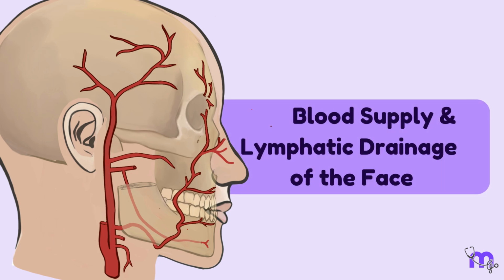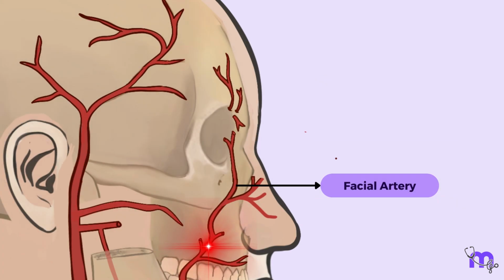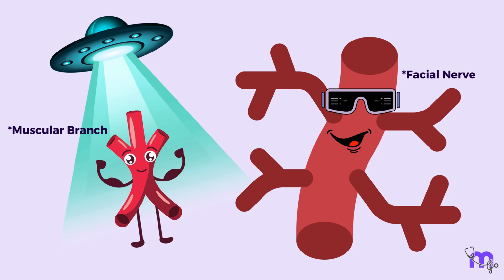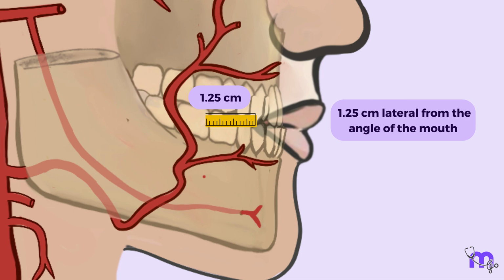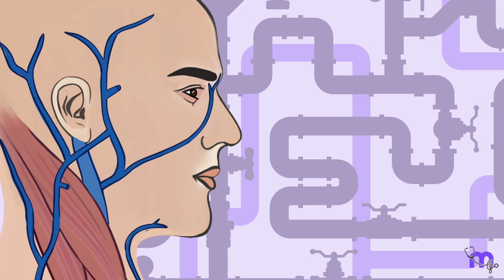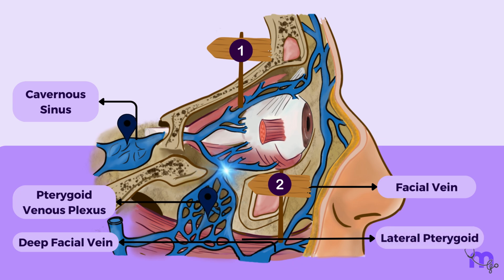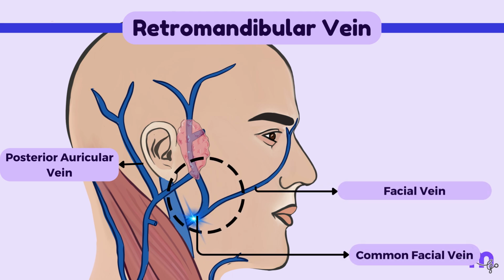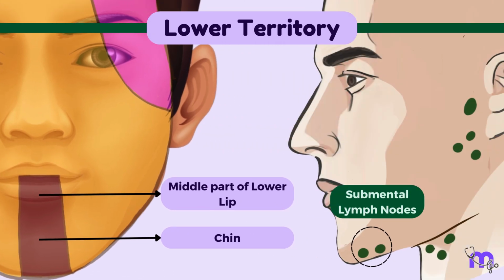Face- Blood supply and Lymphatic drainage of face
Time stamps
0:15 Recap
0:35 Introduction
0:56 Facial artery
2:00 Braches of the facial artery
3:18 Clinical relevance of facial artery
3:45 Pop quiz
4:08 Transverse facial artery
4:33 Pop quiz
4:54 Venous drainage ( facial vein)
6:44 Retromandibular vein
7:10 Pop quiz
7:33 Lymphatic drainage

Face Off: Blood & Guts of Your Glowing Grin!
Welcome back, anatomy fans! This time, we're plumbing the depths of your face with blood and lymph!
Meet the Facial Artery & Friends:
Twisting, turning hero: The Facial Artery snakes through your face, keeping those cheeks rosy. Like a party animal, it makes connections everywhere, ensuring backup blood flow.
Branching out: Superior labial, inferior labial, lateral nasal – this artery's got dedicated lines for every lip and nose nook.
Yoga master: This bendy artery adapts to your every grimace and grin, thanks to its curvy path.
Danger zone alert! The "dangerous area" around your nose and lip connects directly to your brain, so keep those pimples in check!
Next up, the Retromandibular Vein:
Double duty: Formed by two major veins, it collects used blood from your face and drains it back to the heart.
Teamwork makes the dream work: It joins forces with the Facial Vein to form the Common Facial Vein, the grand finale of facial drainage.
Lymph Drainage: Three zones, three sets of nodes! Your lymph system keeps things clean, filtering out toxins and fighting infection.
Bonus fact: Arteries like the infraorbital and buccal are like VIPs – easily spotted